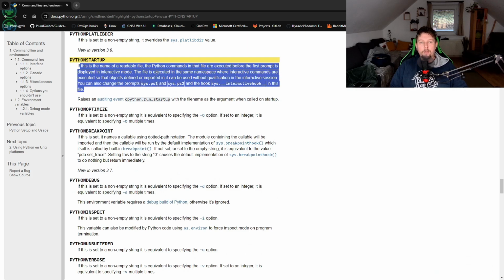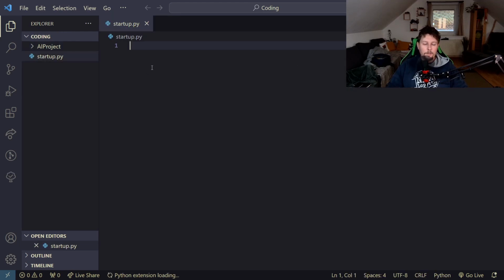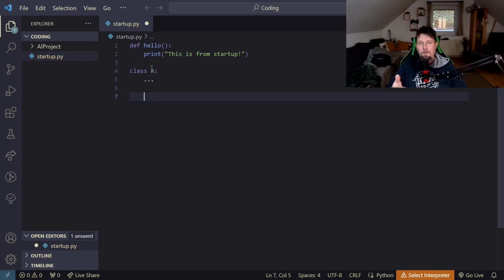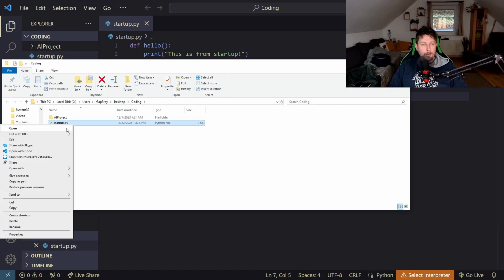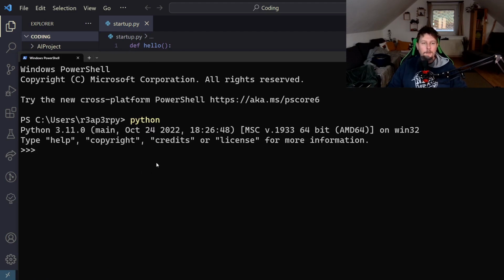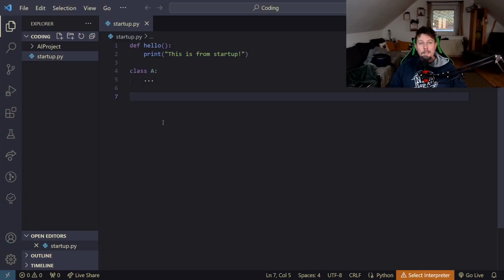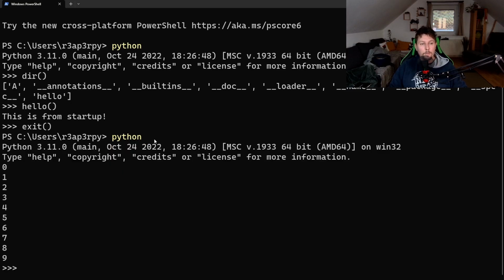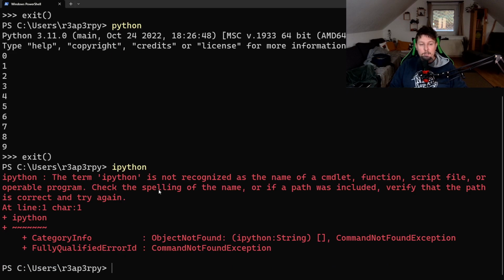Python - PYTHONSTARTUP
This video is about the PYTHONSTARTUP environment variable and it's features that allow you to customize the startup of your REPL.